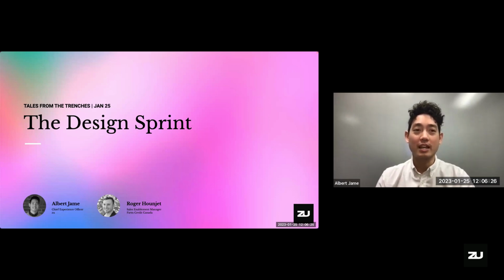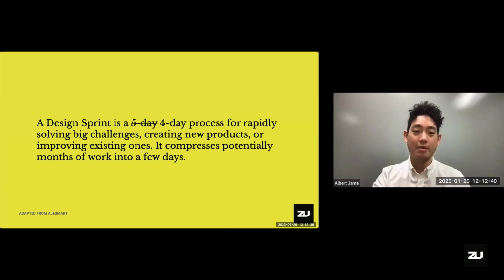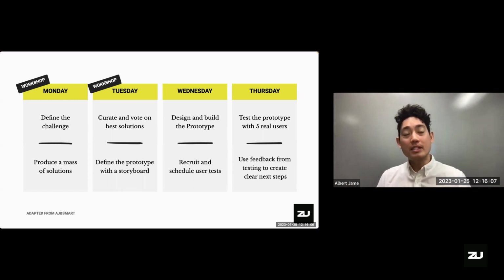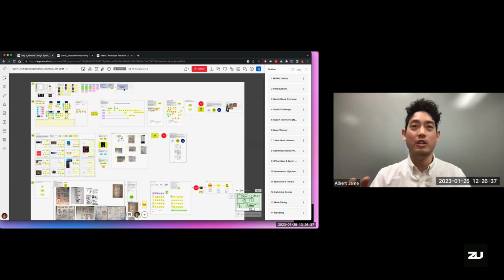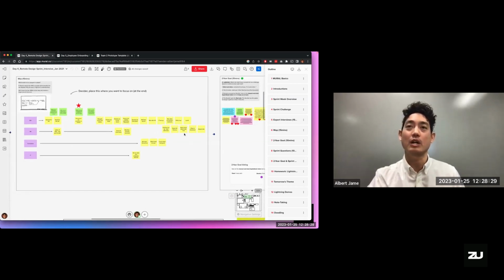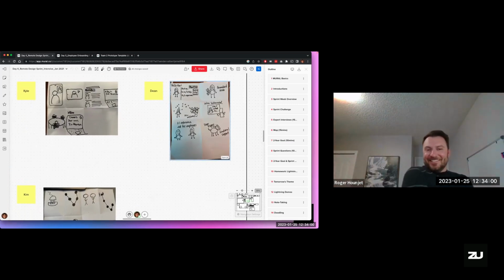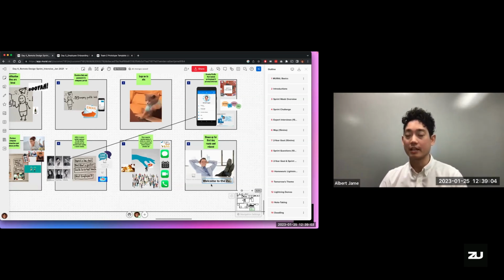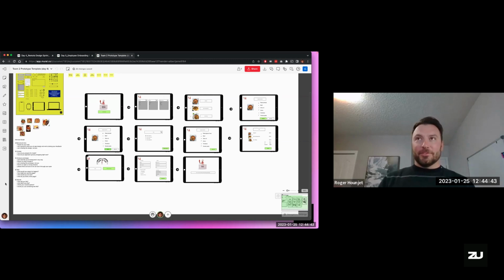Unpacking the Design Sprint w/ FCC | Webinar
You've likely heard of Design Sprints, maybe even read an article or two about their effectiveness in solving problems quickly. Let's accelerate your knowledge in this speedy one-hour webinar.

In this video, zu's CXO Albert Jame, is sitting down with Roger Hounjet, Sales Enablement Manager at Farm Credit Canada (FCC), to talk about a Design Sprint we completed with their internal team just a few weeks ago.

The gist? FCC's design and development team needed direction to improve an important piece of their core software. Together, we worked through to a prototype in just 4 days, hearing feedback such as "we're now at a place that we thought would take months" and "this is the most effective workshop I've ever been a part of." — who wouldn't want to be able to say that?

Here's what we dive into:

What happens on each day of a design sprint
Where to spend most of your time during a sprint
What types of problems are most suitable for a sprint
How to run your first sprint
How to create a prototype
Common mistakes that everyone makes during a sprint
Tips for facilitating a sprint